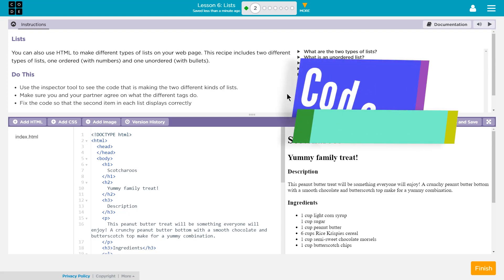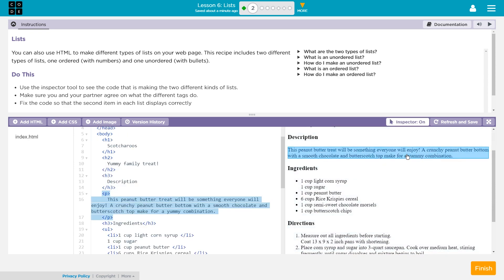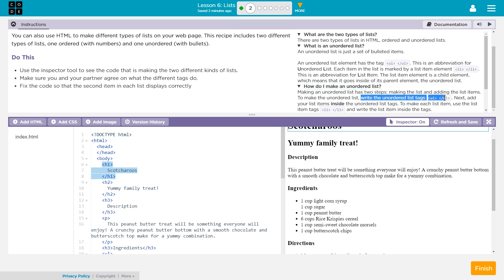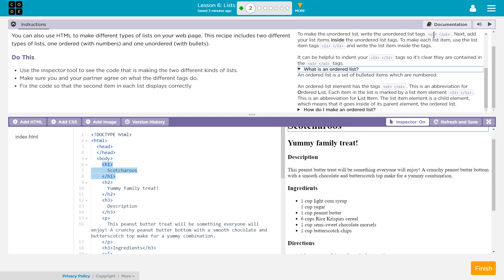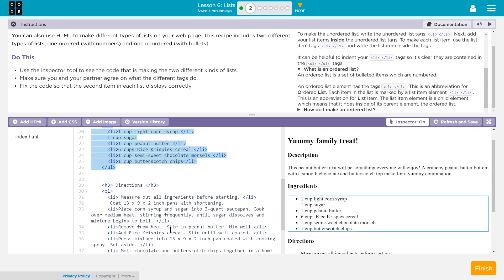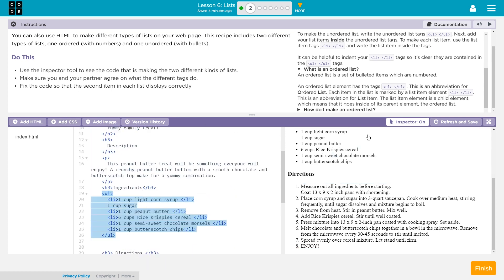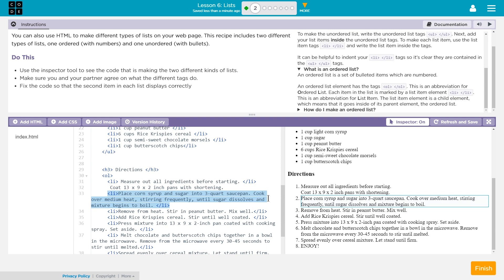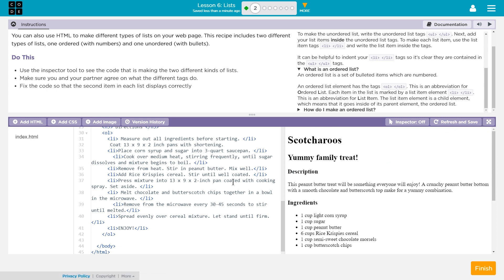HTML Lists - Web Development Lesson 6.2 - Code.org CS Discoveries